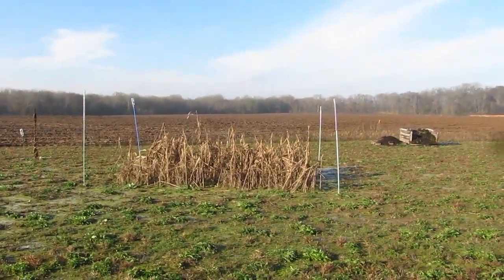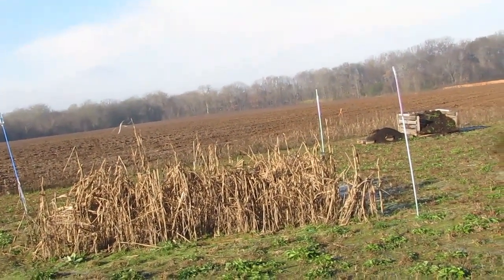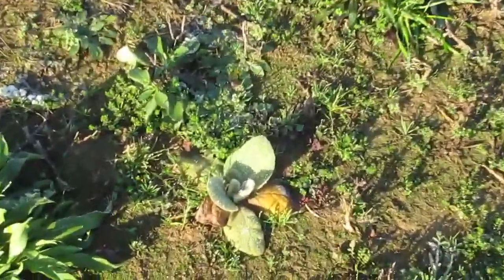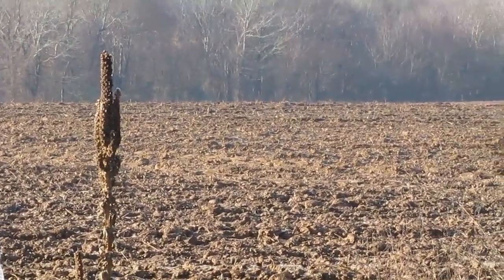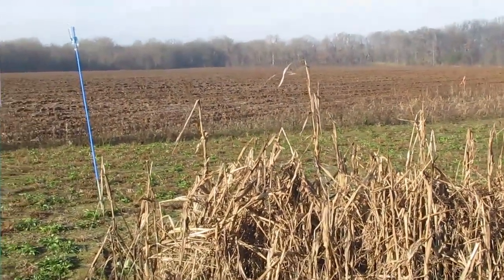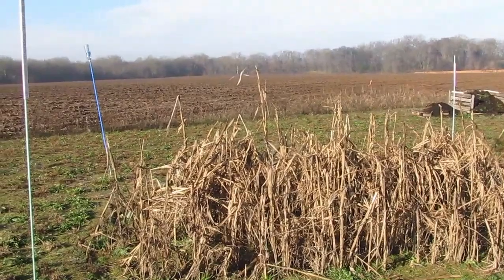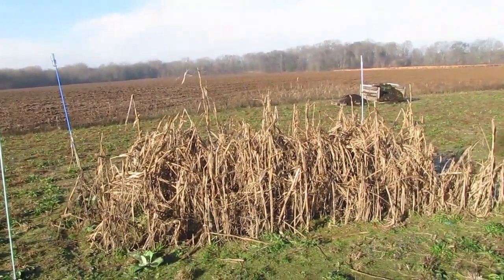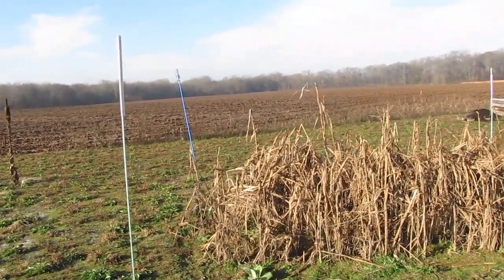Wild Animal Food Plot: Winter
Wonder what is happening with the corn we planted for the deer and rabbits (and grasshoppers) last Spring?
Geçen bahar geyikler ve tavşanlar (ve çekirgeler) için ektiğimiz mısırlara ne olduğunu merak ediyor musunuz?